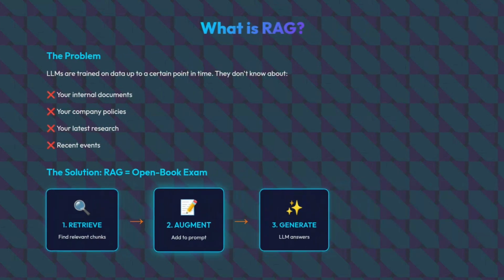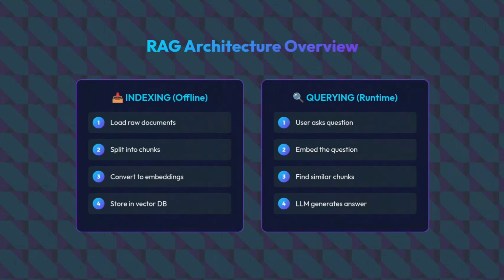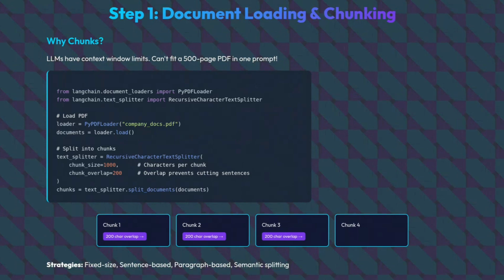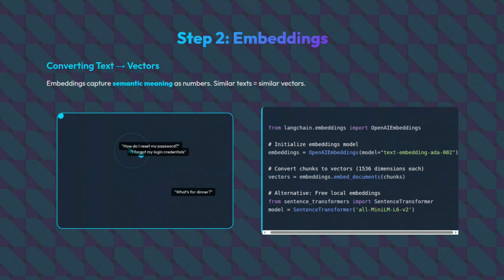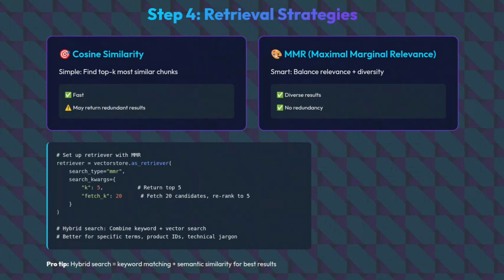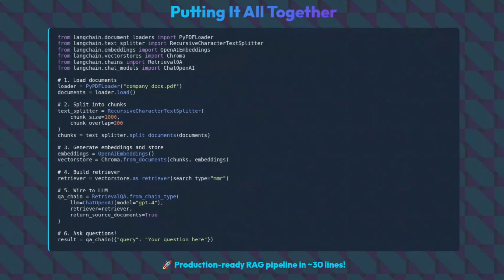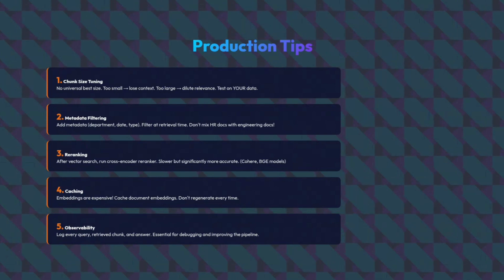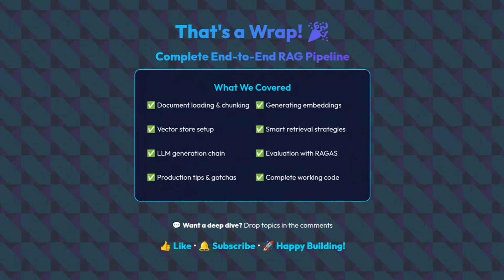Build an End-to-End RAG Pipeline for LLM Applications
Stop letting your LLMs guess! In this video, we build a full Retrieval-Augmented Generation (RAG) pipeline to give your AI "open-book exam" capabilities over your private data.

We move beyond basic prompts to explore the architecture of production-grade systems, covering everything from semantic chunking to vector search and automated evaluation.

What we cover in this deep dive:

The RAG Architecture: A breakdown of the Indexing and Querying phases.

Document Processing: How to use LangChain for smart chunking and document loading.

Embeddings & Vector Stores: Converting text into semantic vectors and storing them in Chroma.

Smart Retrieval: Using MMR (Maximal Marginal Relevance) to balance relevance and diversity.

The Generation Chain: Grounding the LLM using custom prompt templates to ensure faithfulness.

Evaluation with RAGAS: How to measure if your pipeline is actually reliable using open-source metrics.

Production Tips: My top strategies for chunk size tuning, metadata filtering, and reranking.

Production Note: The complete Python code and GitHub repository links are available in the description below!